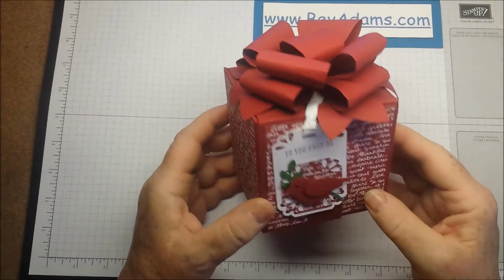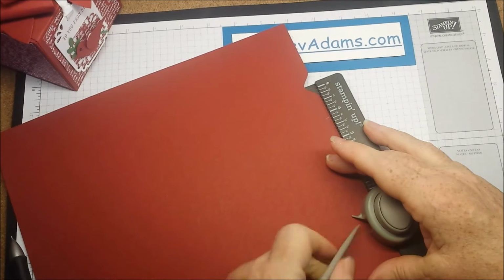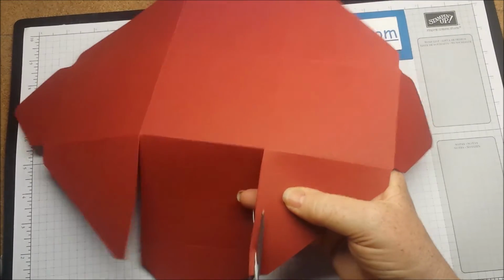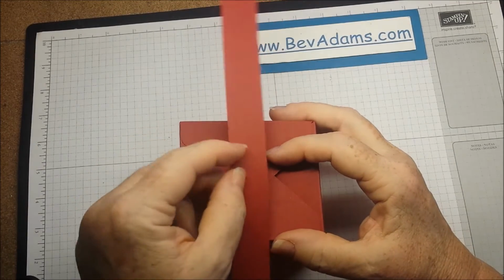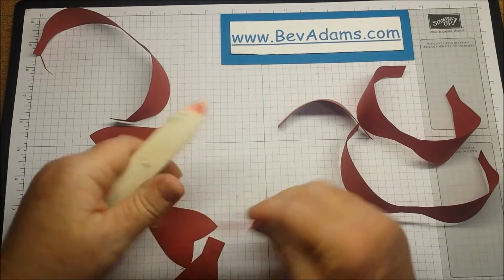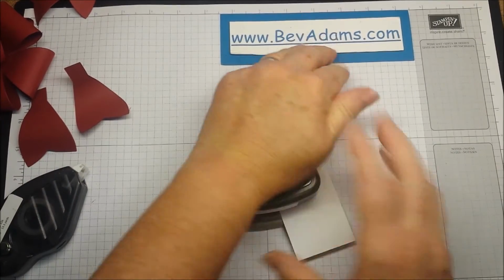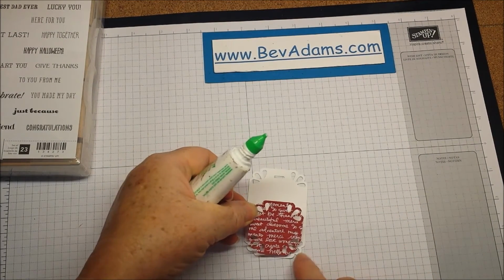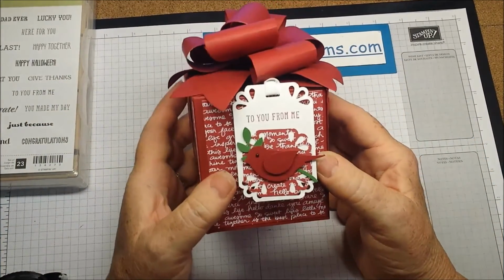Gift Box with Paper Bow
Such a beautiful gift box! Who cares what's inside. :) Use the Envelope Punch Board and the Gift Bow Bigz die from Stampin' Up!